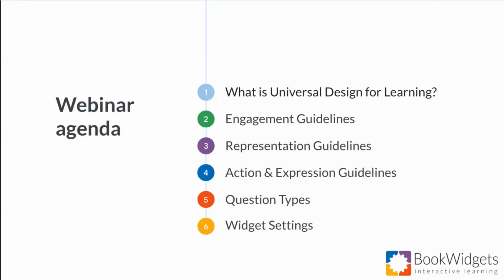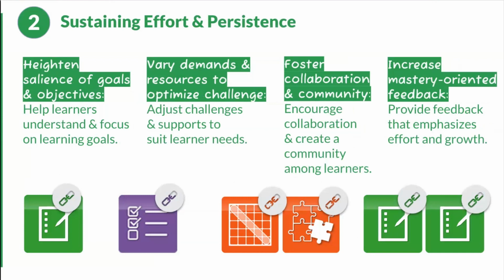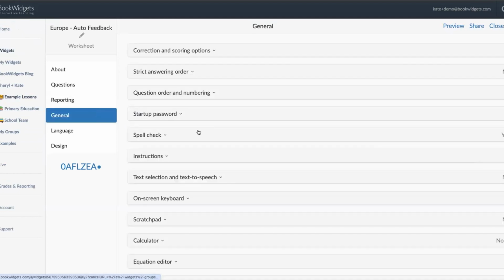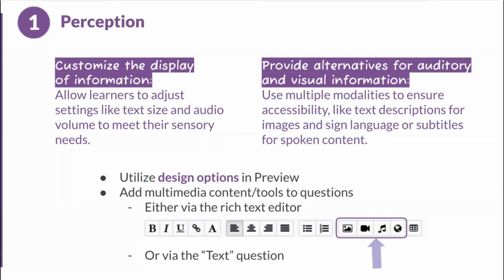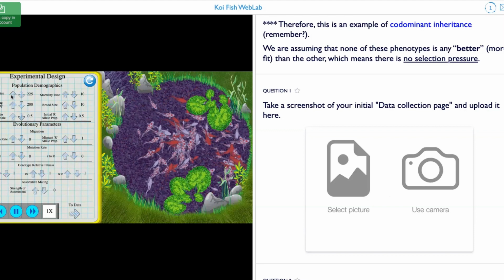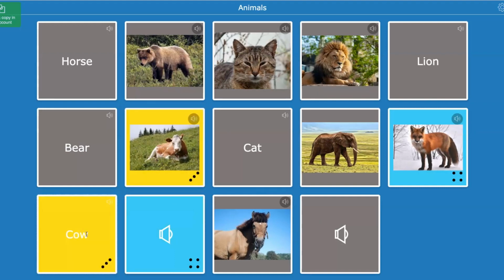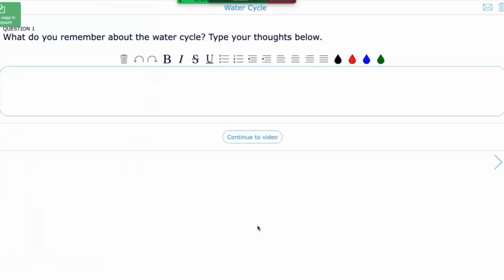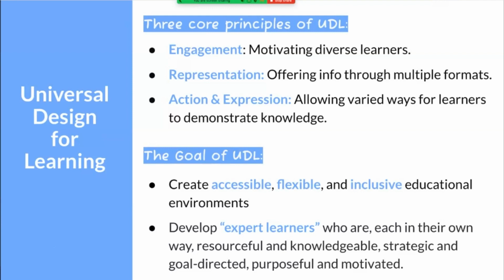Universal Design For Learning (UDL) + BookWidgets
This is a BookWidgets webinar recording for educators who would like to learn about Universal Design for Learning (UDL) and creating content with BookWidgets using the pillars and principles of UDL for meeting the needs of all learners.

00:00:35 What is BookWidgets?
00:02:50 What is Universal Design for Learning (UDL)?
00:03:23 UDL Pillar 1- The WHY of Learning: Engagement
00:04:05 How to use BookWidgets for recruiting interest
00:15:23 How to sustain effort and persistence with BookWidgets
00:28:54 How to support self-regulation with BookWidgets
00:39:04 UDL Pillar 2- The WHAT of Learning: Representation
00:39:31 Perception: how to customize the design and add media in BookWidgets
00:48:02 Language & Symbols and BookWidgets
00:54:24 Comprehension and BookWidgets
01:01:49 UDL Pillar 3- The HOW of Learning: Action & Expression
01:02:30 Physical Action in BookWidgets
01:09:27 Expression & Communication in BookWidgets
01:21:38 Executive Functions and BookWidgets
01:24:05 Review of UDL Optimal Question Types in BookWidgets
01:25:59 Review of Widget settings for UDL in BookWidgets
01:28:56 Handy links & resources
01:30:06 Recap of CAST framework for UDL

Stay up to date with all other webinars, events and learn from other teachers